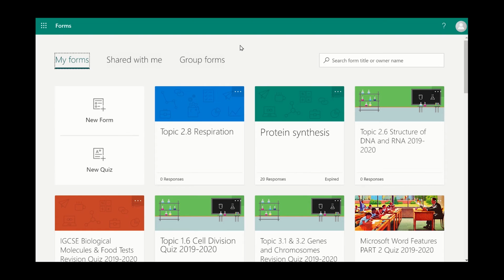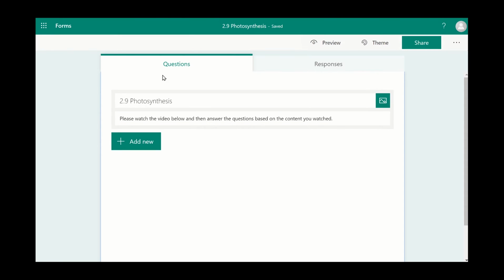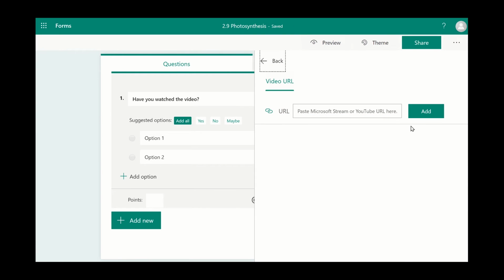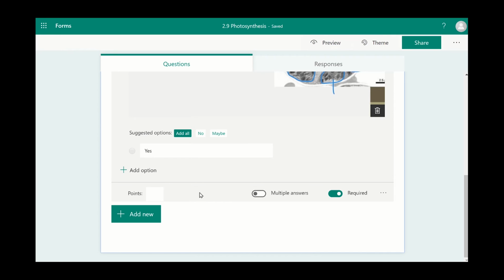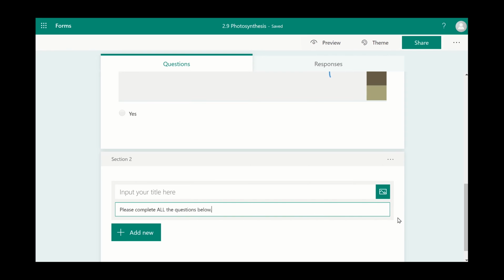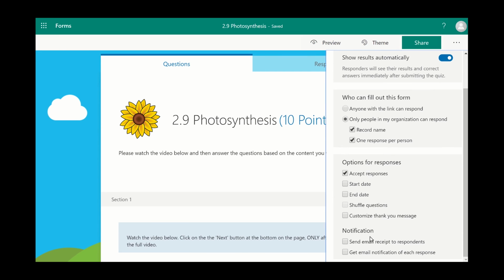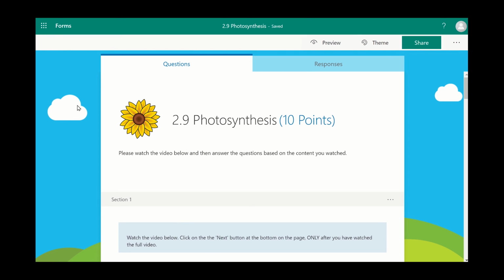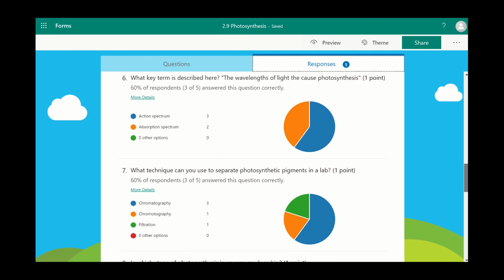Flipped Classroom Activities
Do you want to see a quick and easy ways to create Flipped Classroom activities? Learn how Microsoft Teams, Microsoft Forms and Microsoft Whiteboard can be used to provide flipped learnng activities in this video. This will help you see how Teams, Forms and Whiteboard can allow you to create flipped lesson activities in minutes! Flipped learning is a great way to develop independent learning skills in students.